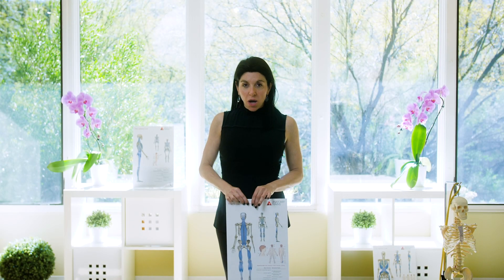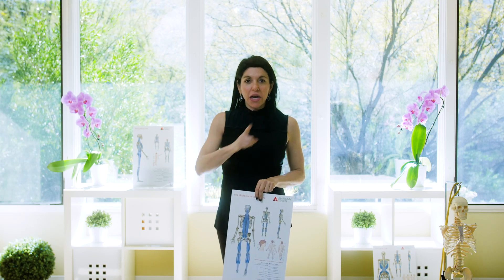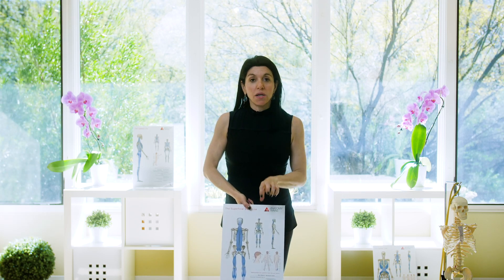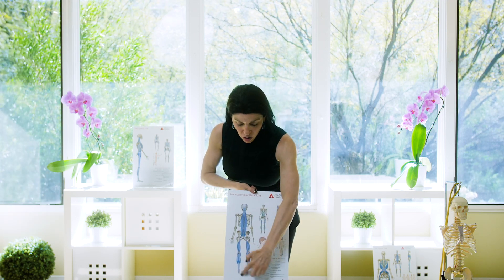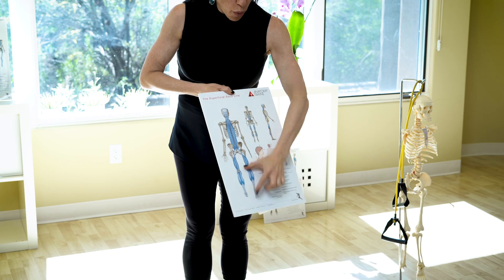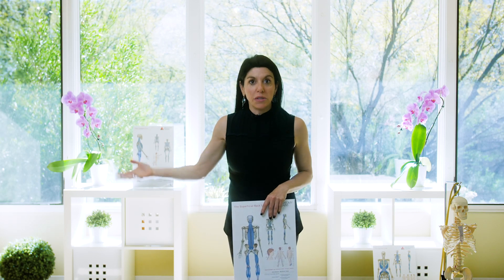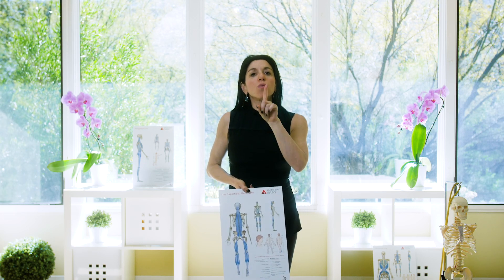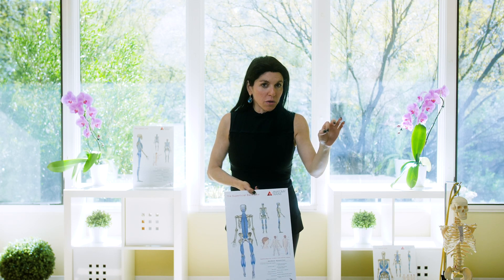Fascial Properties - Eliminating Chronic Pain & Creating Long Term Sustainable Results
Let's discuss two specific mechanical properties of Fascia:
 1) The elastic property of Fascia
2) The remodeling property of Fascia.

To learn more about how balancing your fascia can get rid of years and even DECADES of pain,
Sterling Structural Therapy (SST) is a new paradigm in chronic pain treatment. SST is the ONLY Fascia-based VIRTUAL therapy,  that uses the principal of Chirality to correct systemic Myofascia imbalances, restoring movement, function and quality of life!

The Elastic property of Fascia results in Short-term changes, which creates a temporary relief in pain/tension allowing for more mobility and less restriction; this effect can only last from 5 minutes to maximum 24 hours. This happens when we mechanically "stretch" the tissue.

The Remodeling property of Fascia, that is the LONG-TERM change. Fascia remodels based on how you load your body in gravity, based on how you stand, walk, sit and even sleep!  The remodeling property lasts and accumulates over days, months and years!

SST offers both Virtual and in person treatment programs

The difference with the Sterling Therapy,  we don't stop when we create the short-term result.
The short term is  "the window of opportunity for change"! for real long-term change to occur using the Remodeling property of fascia, we extensively coach and help modify our client's movement and posture in a way that is specific to them ;that does not allow for them to re-injure themselves and fall right back into their previous pattern of restriction and pain. This is what allows for our client's to not only get pain relief when working with us but to have the tools to sustain it and even continue to improve independently from us!

Intelligent Movement Profound Results